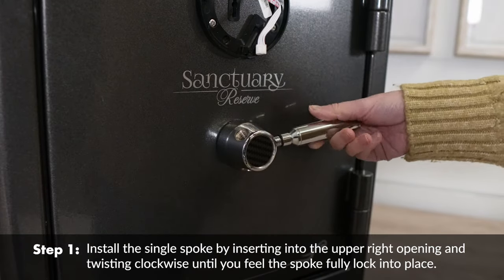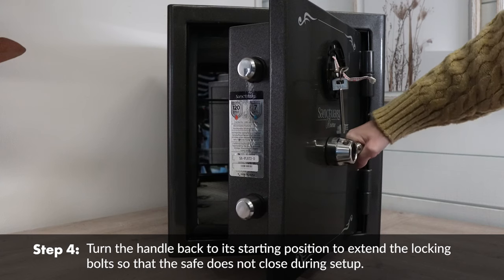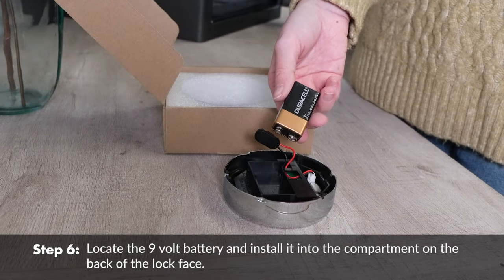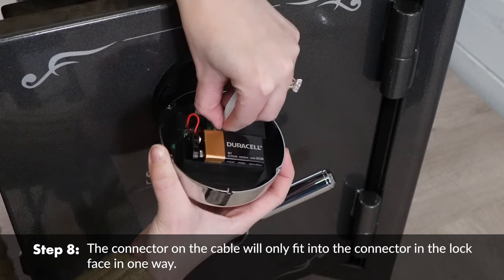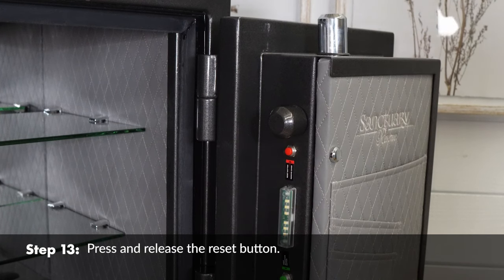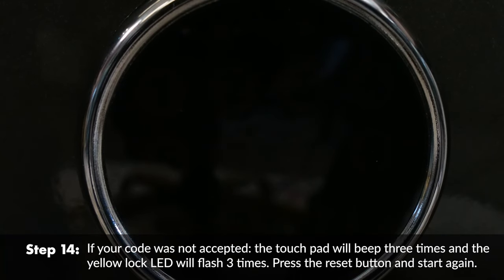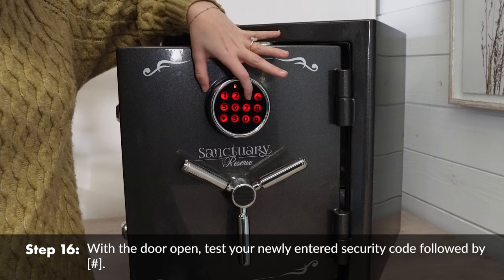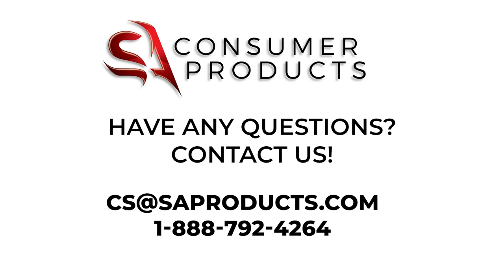Costco- Platinum Reserve Safe Programming (SA-PLAT-2-D)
How-to video to program your new Costco Platinum Reserve safe